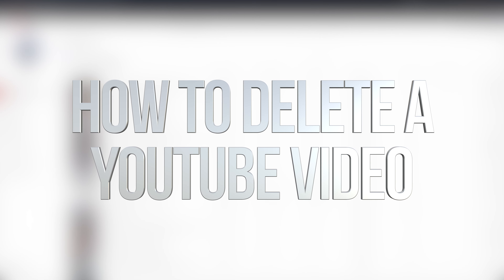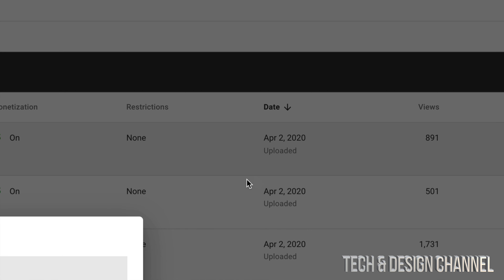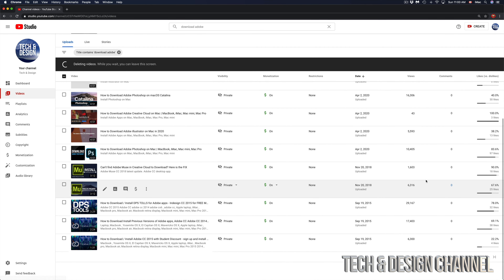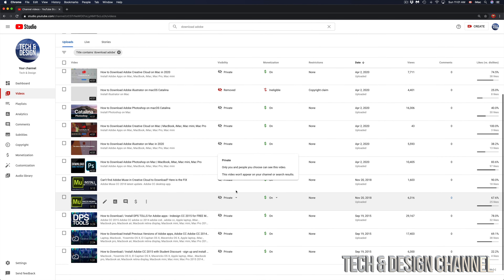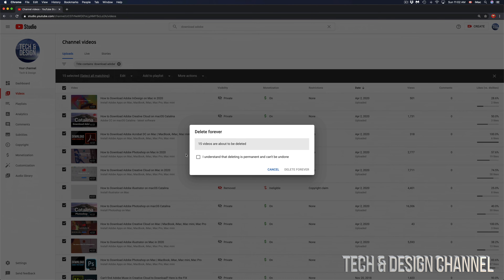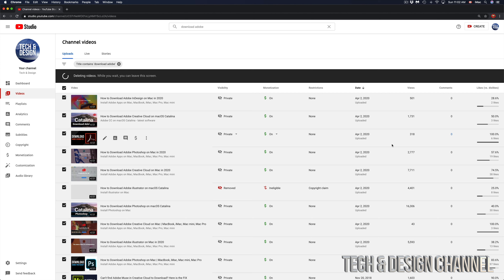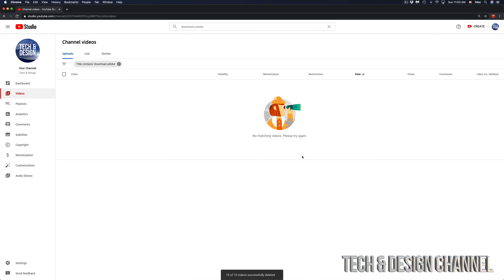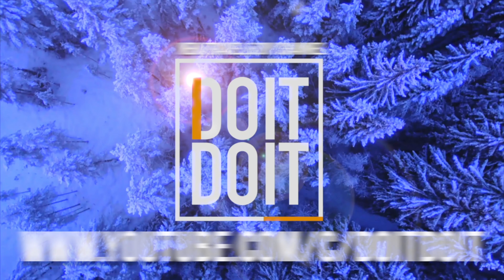How to Delete a YouTube Video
Permanently delete YouTube videos